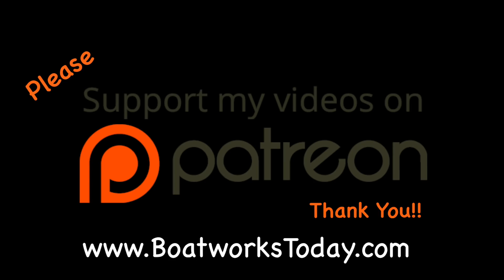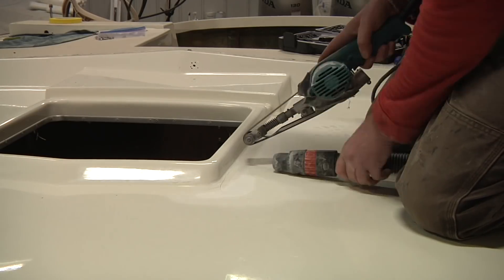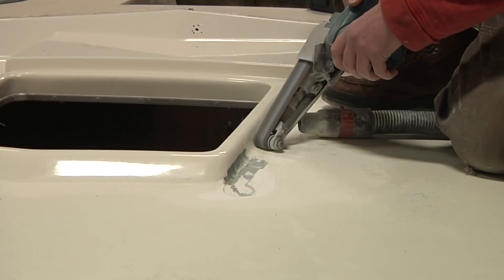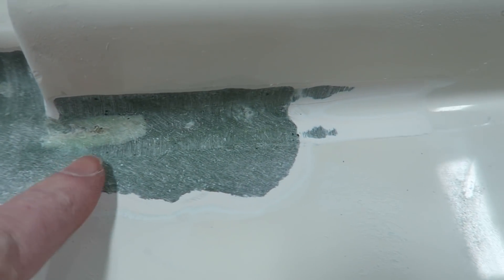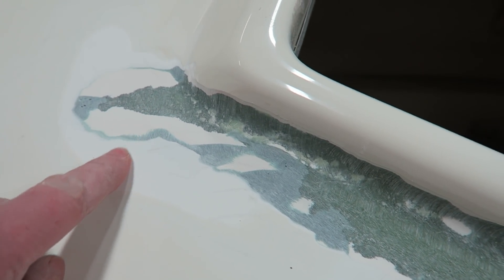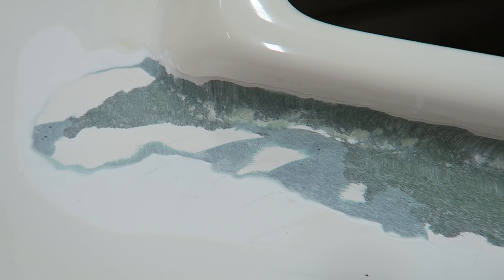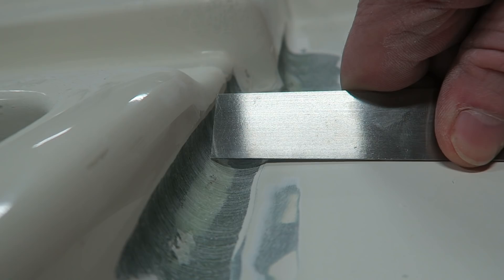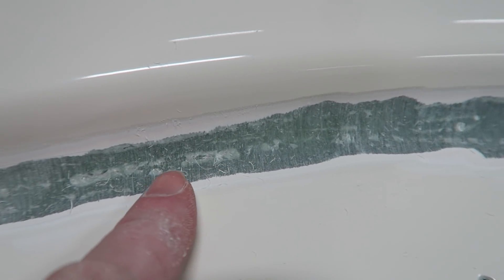Grinding Out Fiberglass Stress Cracks And Getting Ready For Some Major Work!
Getting the Bertram Moppie prepped for fiberglass work and checking the condition of the existing deck!